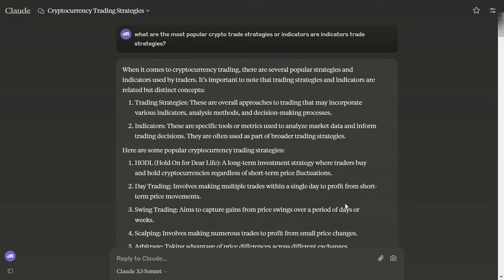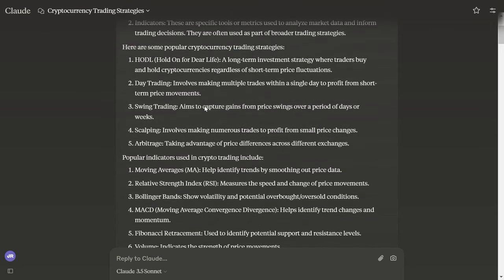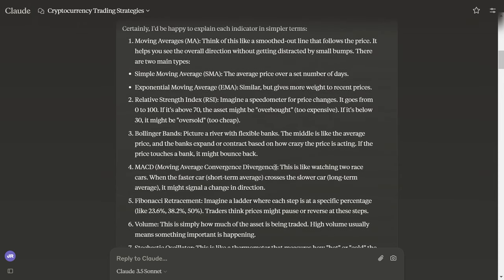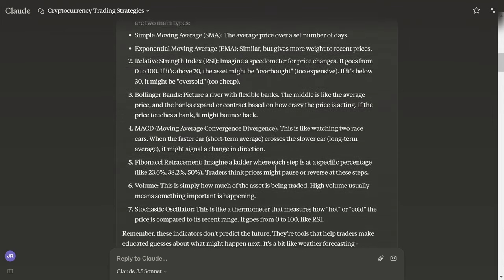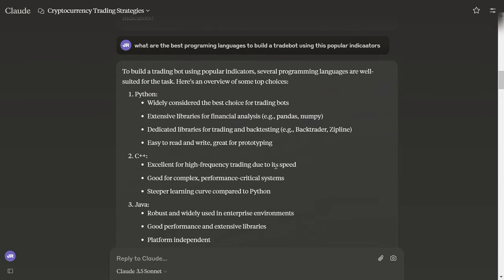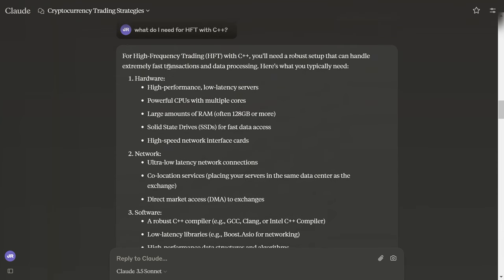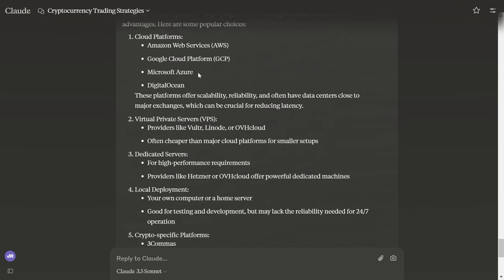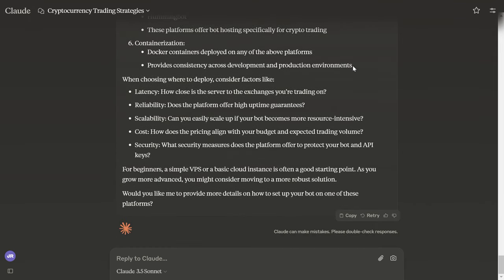Building an AI-Powered Trading Bot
Creating a tradebot from scratch with python testing different strategies etc.
Learn how to build a Python-based trading bot using AI algorithms. This tutorials covers creating a sophisticated trading system, implementing popular strategies, and integrating advanced indicators. Discover the world of algorithmic trading and cryptocurrency bot development, all explained in simple terms suitable for beginners.